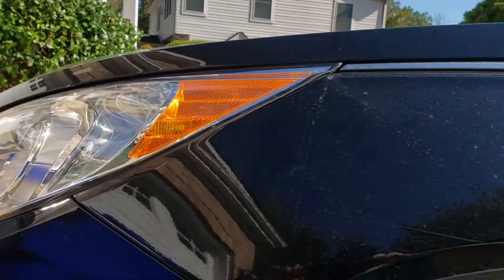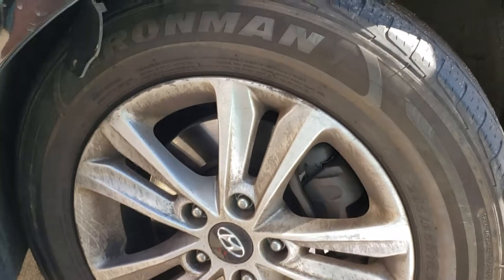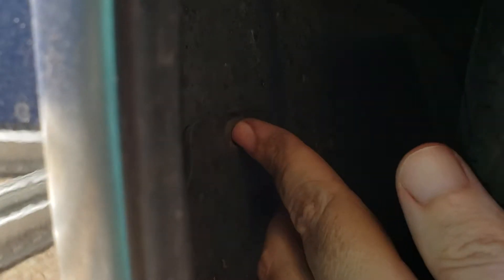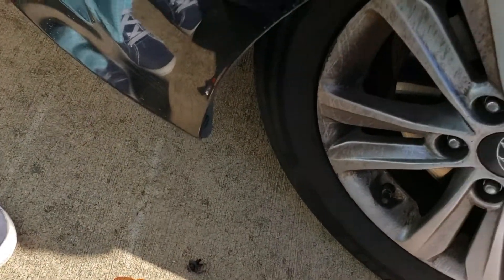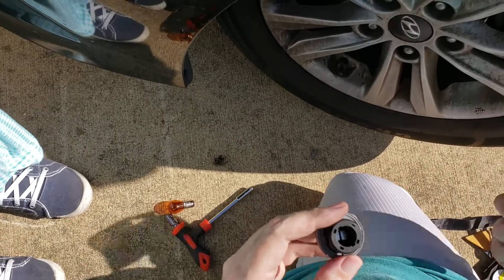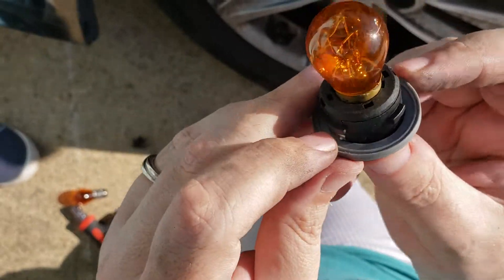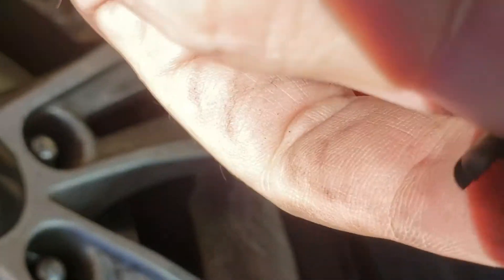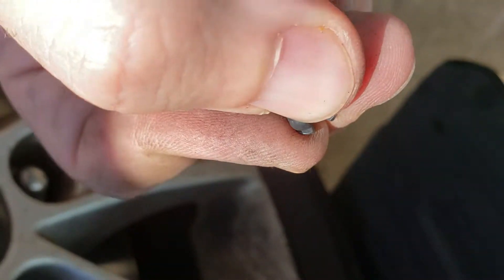Changing front turn signal 2014 Sonata